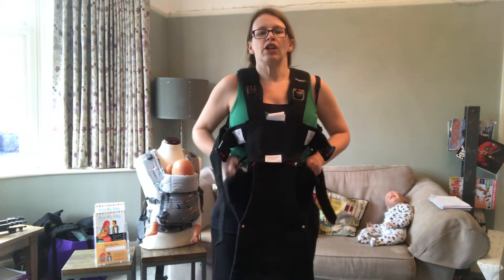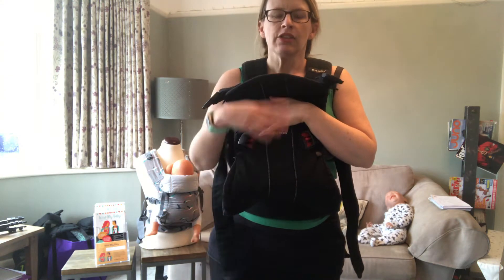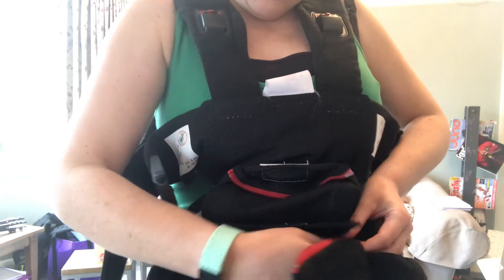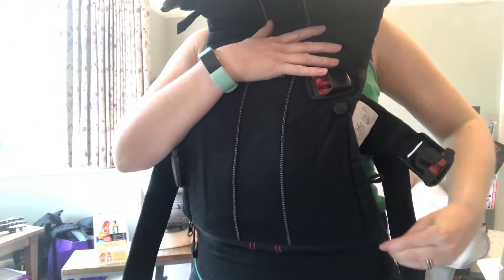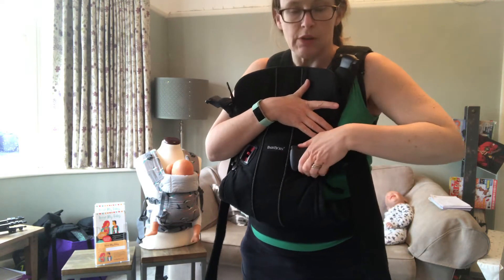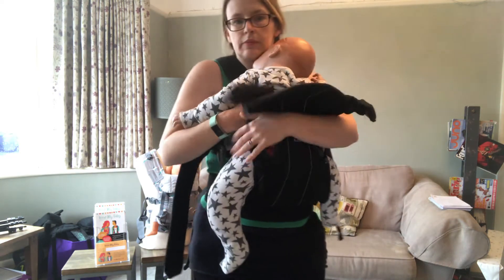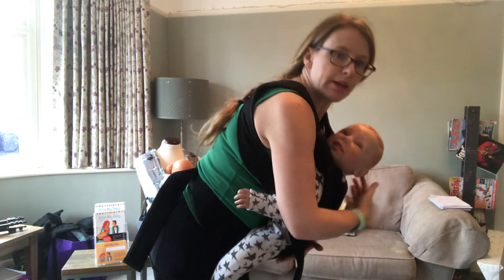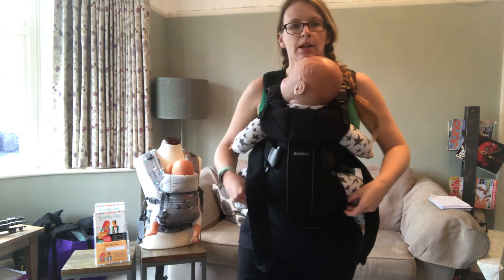BABYBJORN ONE - how to change it to a bigger baby setting